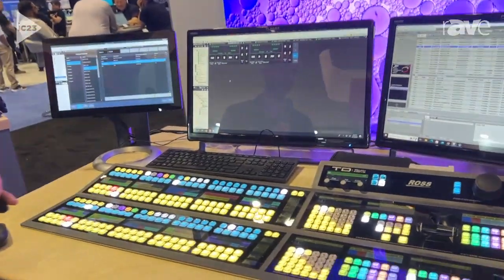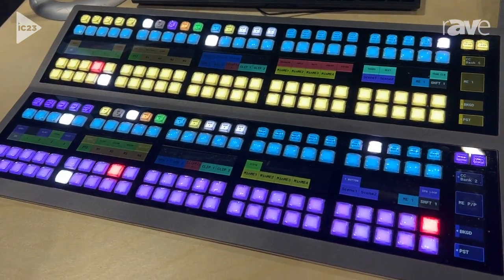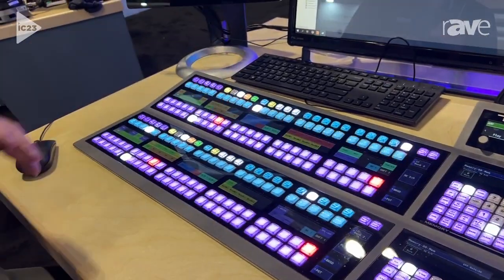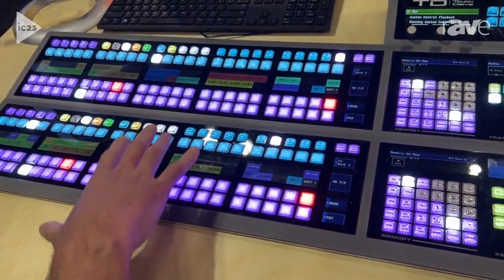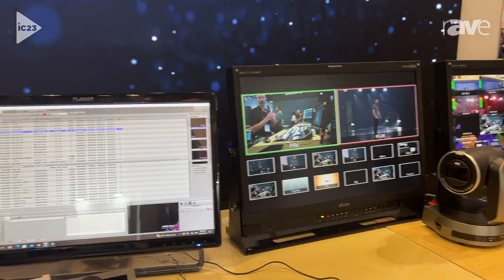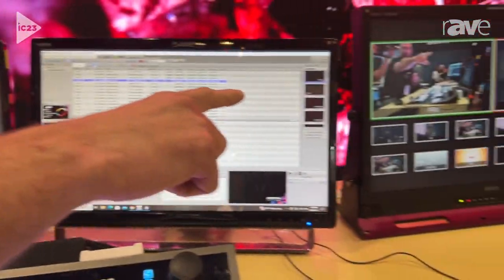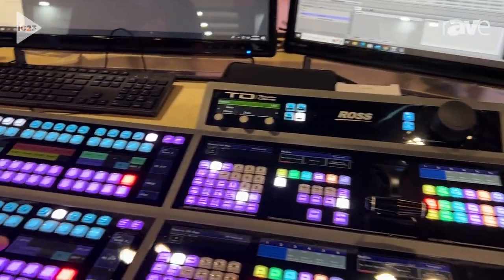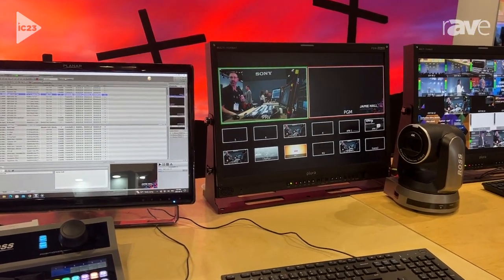InfoComm 2023: Ross Video Demonstrates Ultrix Carbonite 2 ME Production Switcher